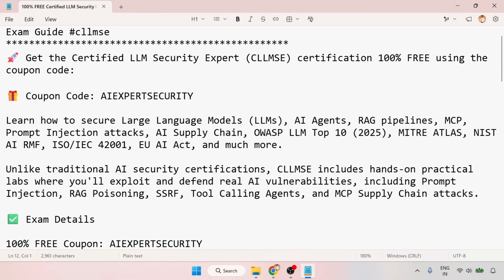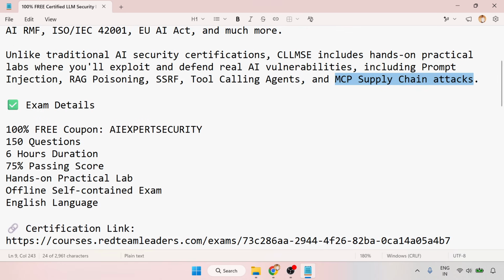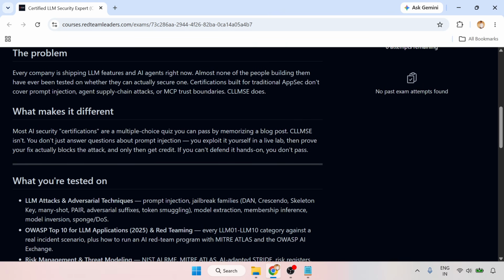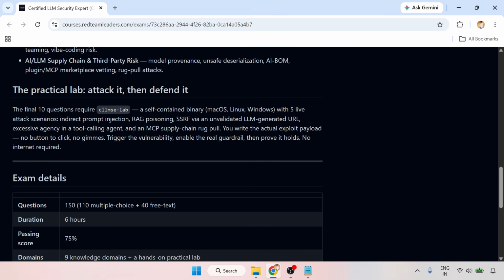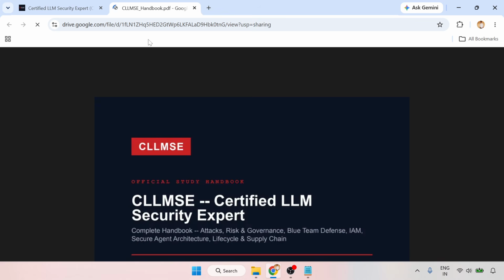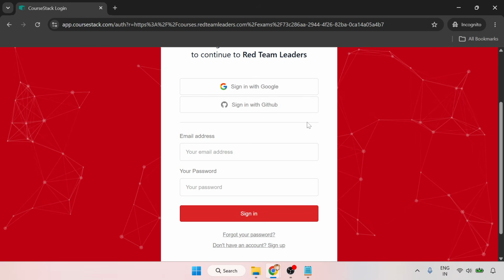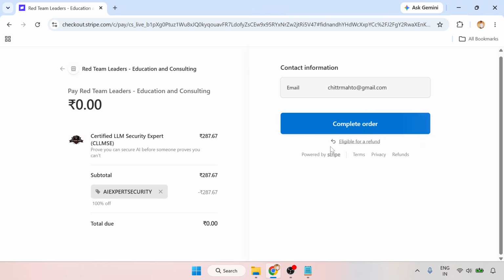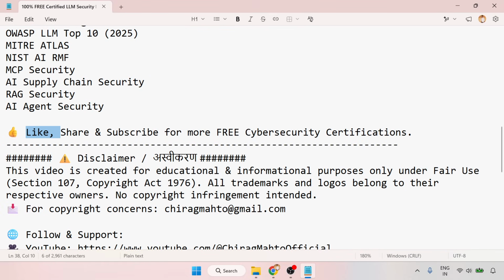100% FREE Certified LLM Security Expert (CLLMSE) Certification 2026 | AI Security Exam Guide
Learn how to secure Large Language Models (LLMs), AI Agents, RAG pipelines, MCP, Prompt Injection attacks, AI Supply Chain, OWASP LLM Top 10 (2025), MITRE ATLAS, NIST AI RMF, ISO/IEC 42001, EU AI Act, and much more.

Unlike traditional AI security certifications, CLLMSE includes hands-on practical labs where you'll exploit and defend real AI vulnerabilities, including Prompt Injection, RAG Poisoning, SSRF, Tool Calling Agents, and MCP Supply Chain attacks.

✅ Exam Details

150 Questions
6 Hours Duration
75% Passing Score
Hands-on Practical Lab
Offline Self-contained Exam
English Language

Topics Covered:

Certified LLM Security Expert (CLLMSE)
AI Security Certification
Prompt Injection
AI Red Teaming
OWASP LLM Top 10 (2025)
MITRE ATLAS
NIST AI RMF
MCP Security
AI Supply Chain Security
RAG Security
AI Agent Security